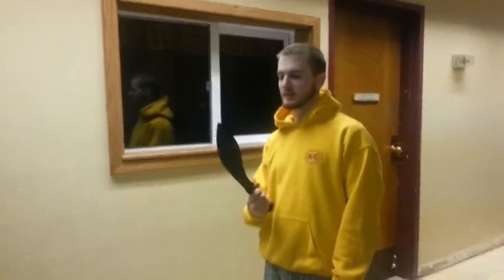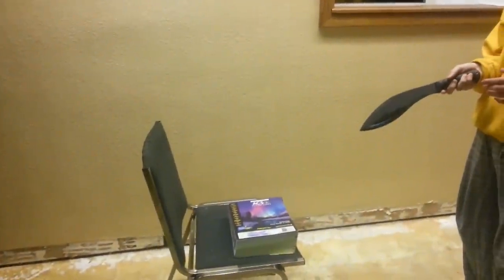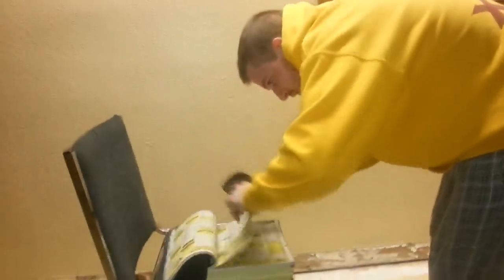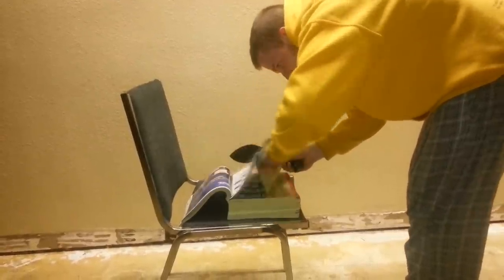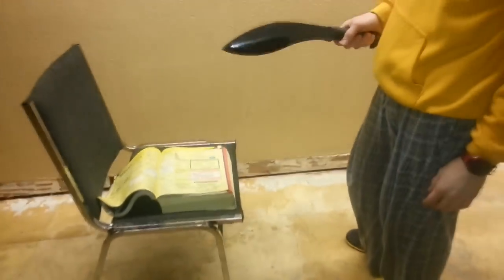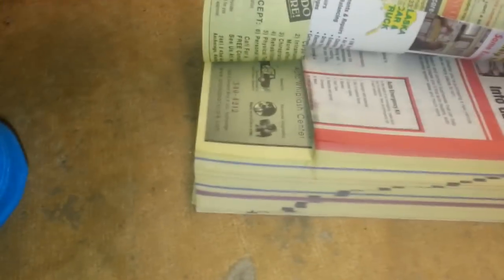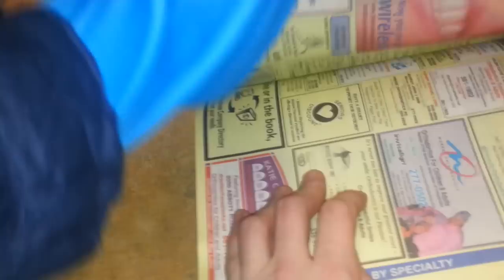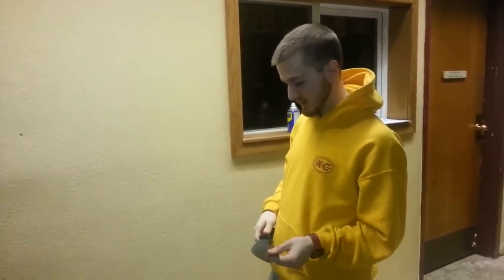Ka Bar Kukri Phone Book Slice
How far will a Ka Bar Kukri Machete cut through a phone book?